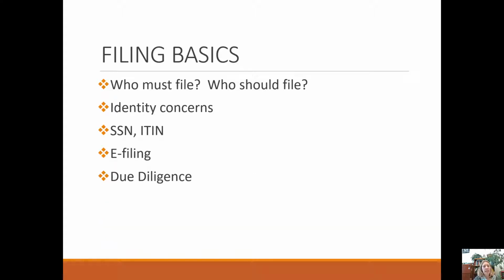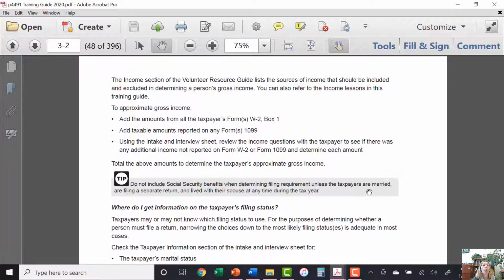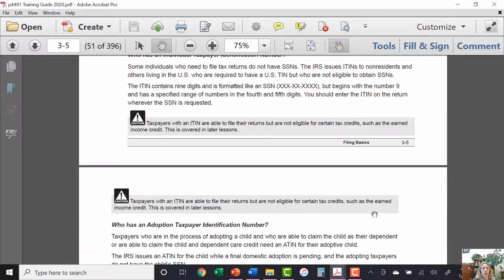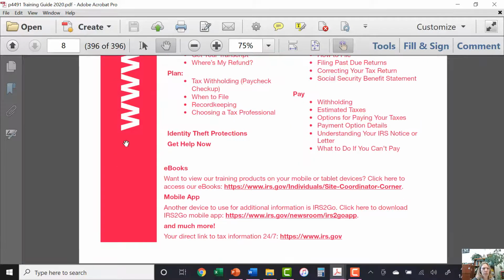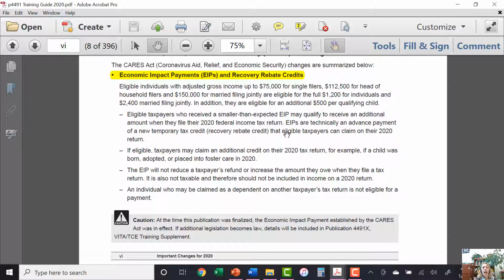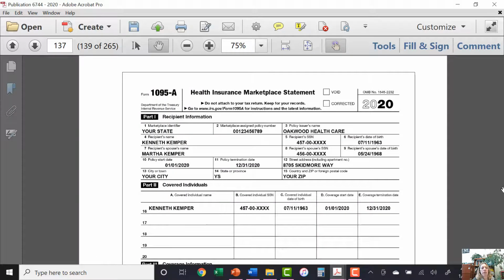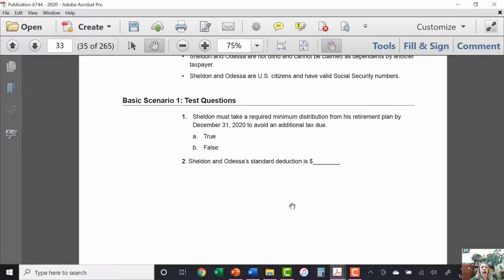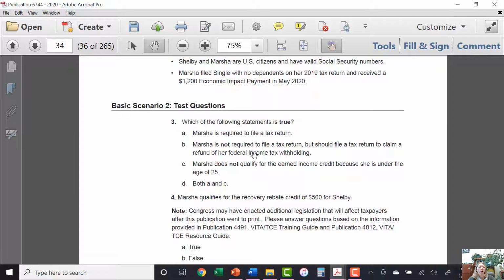VITA Training Video 5